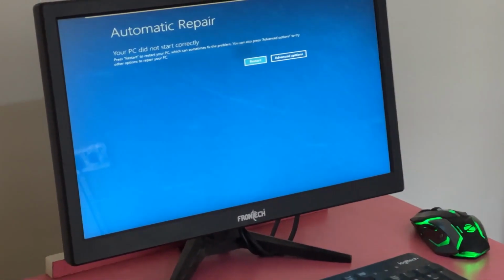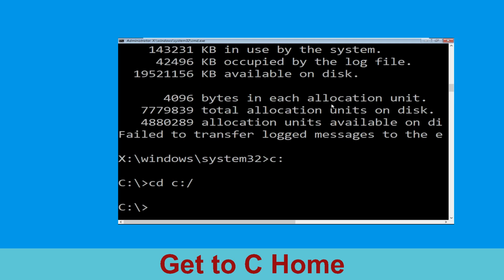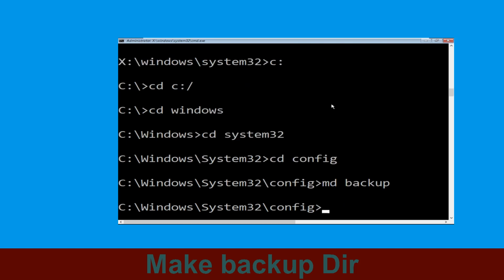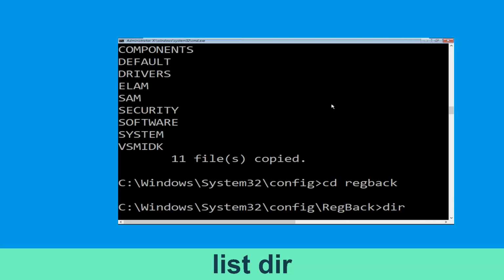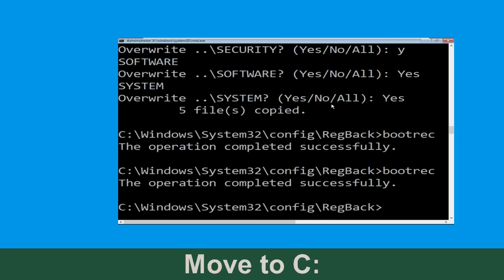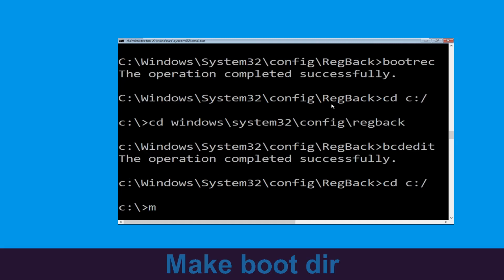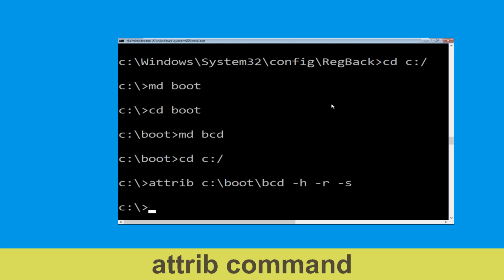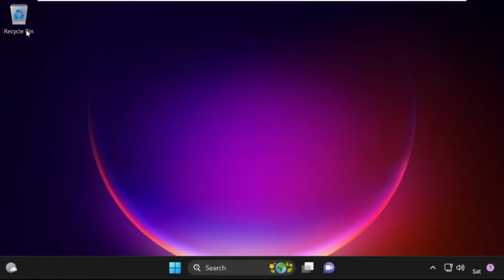How to Fix 0x000000AB Blue Screen Error Code Windows 11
• IRQL_NOT_LESS_OR_EQUAL Error
• BAD_POOL_CALLER Error